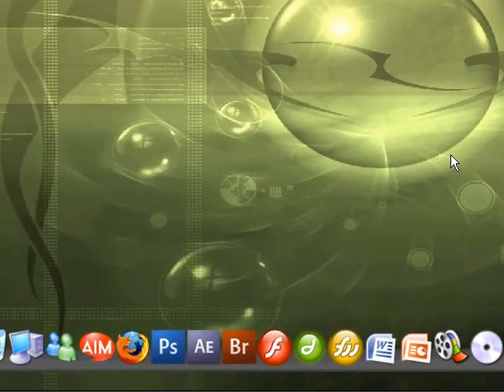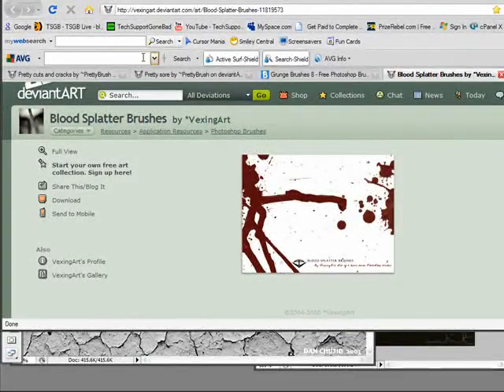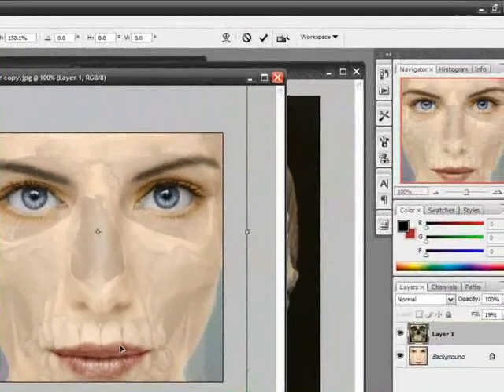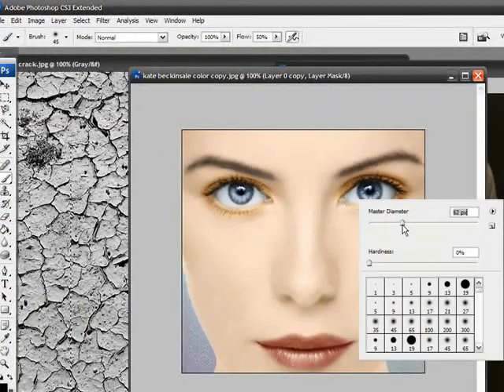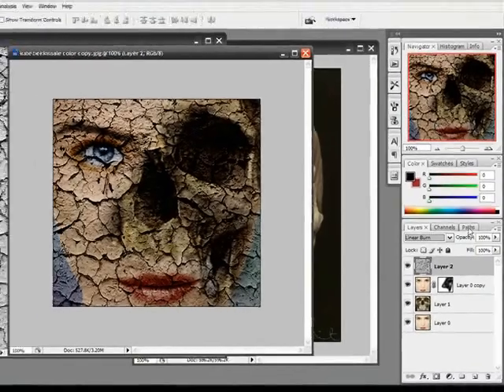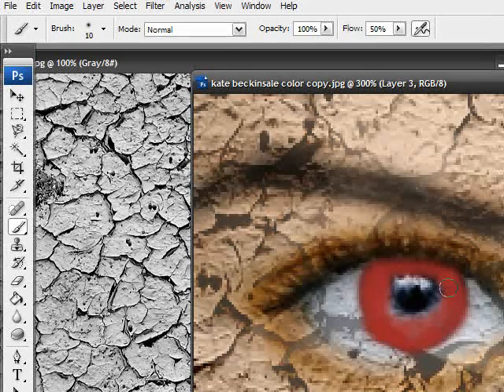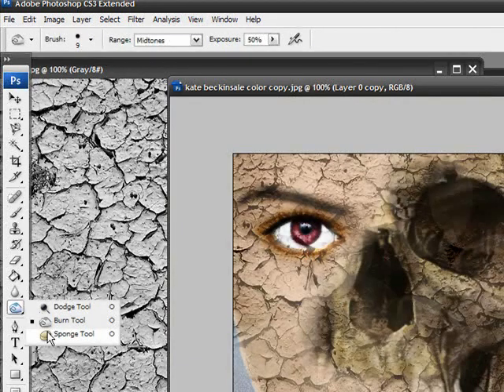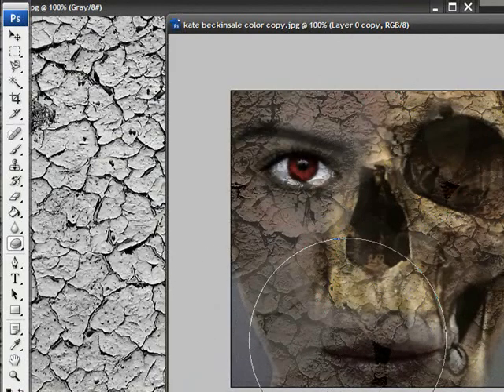How To Turn Yourself Into A Zombie-Photoshop Tutorial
How To Turn Yourself Into A Zombie Using Photoshop.